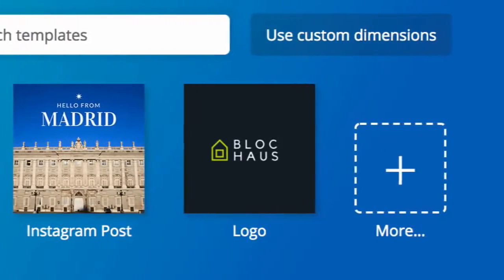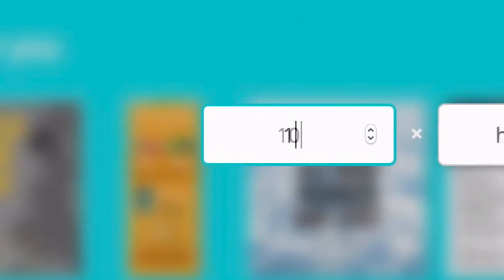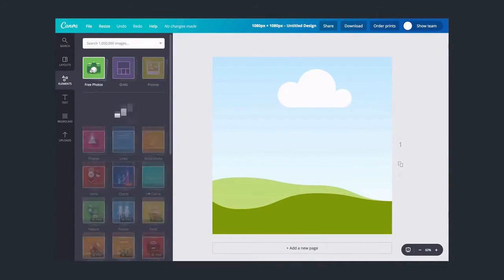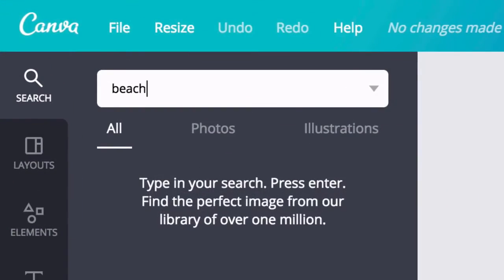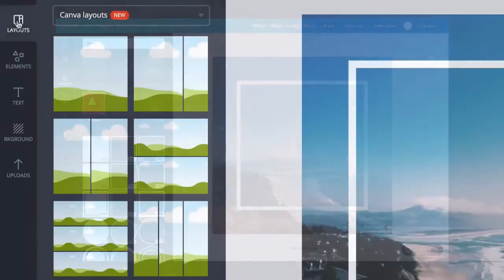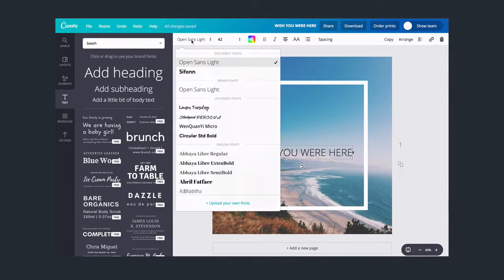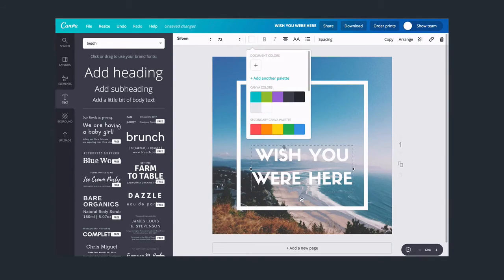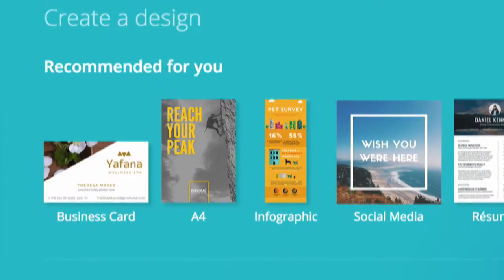How to create a Thumbnail for Youtube video in Canva